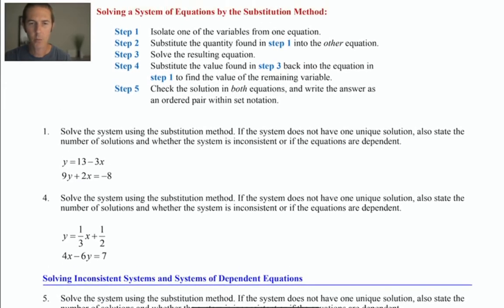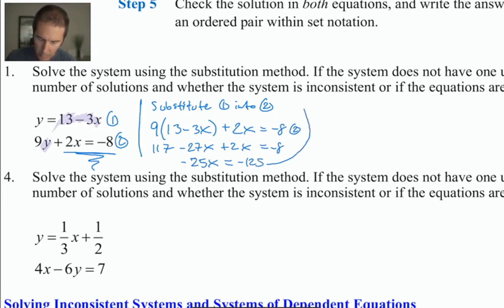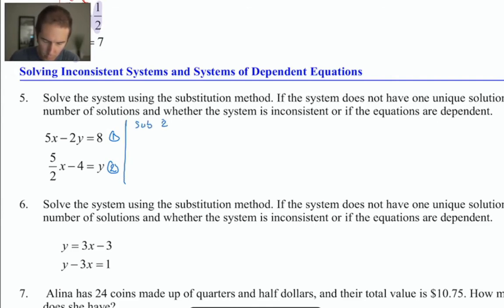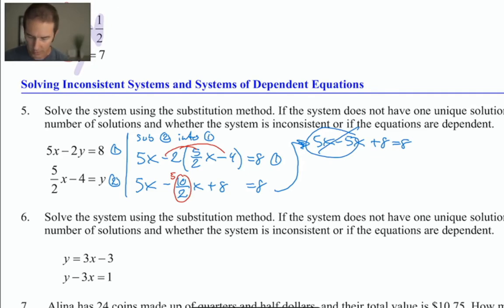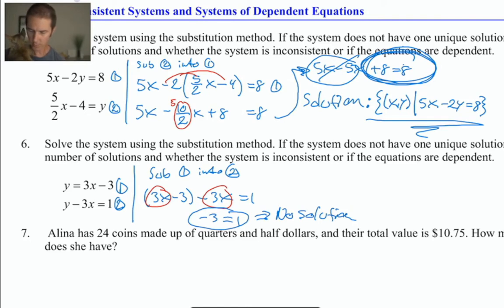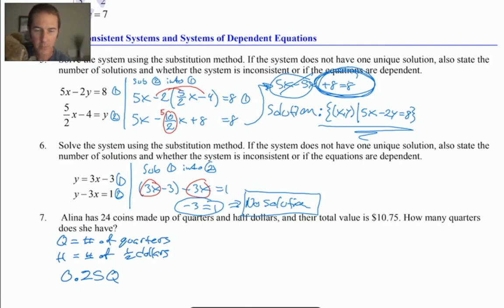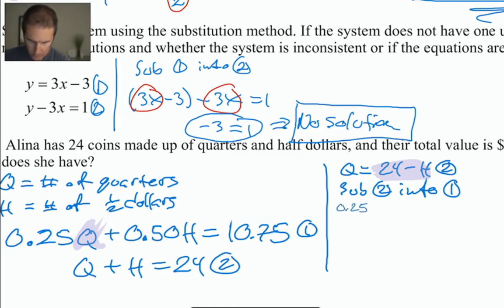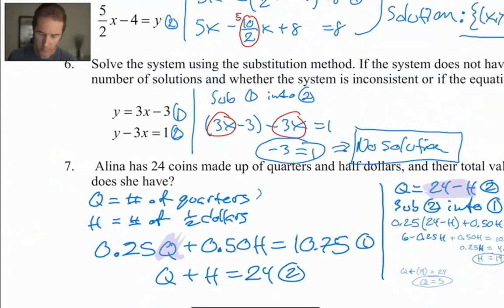Col Alg - 5.1.1 - Solving Systems by Substitution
0:07 Solving a System of Equations by the Substitution Method
0:44 Example of Solving Using Substitution
4:34 Example of Solving Using Substitution with Fractions
6:01 Example of Solving Using Substitution with Infinitely Many Solutions
10:32 Example of Solving Using Substitution with No Solution
12:40 Example of a Word Problem Using Substitution